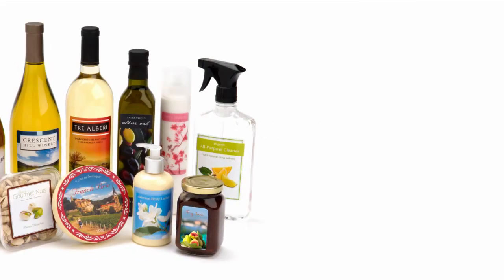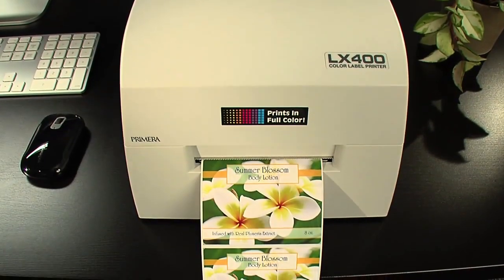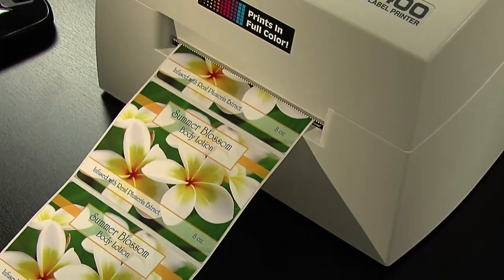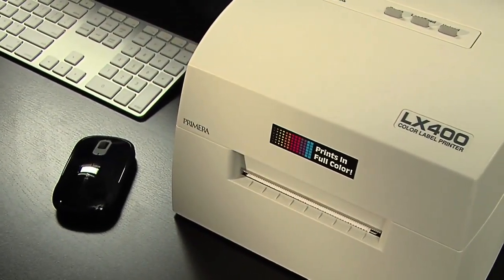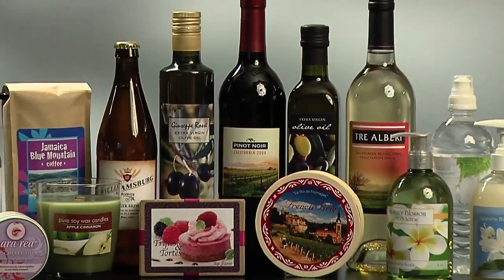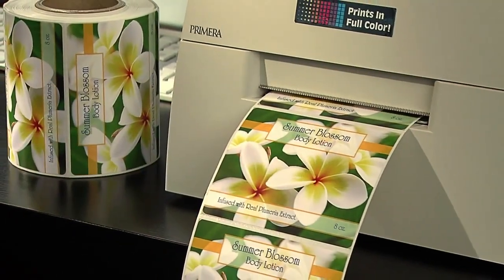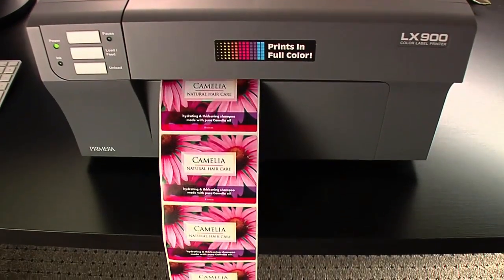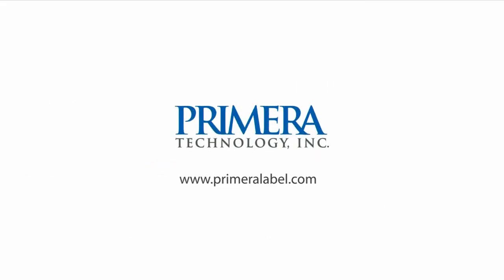Primera LX400 Color Label Printer Demo Video